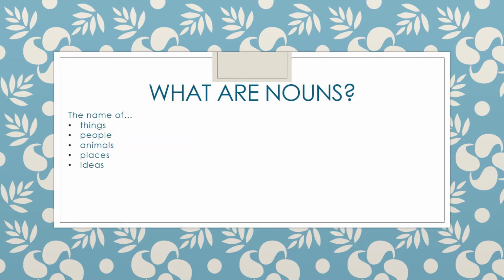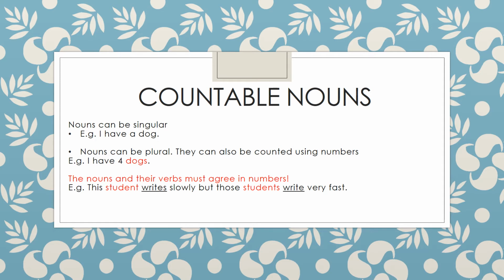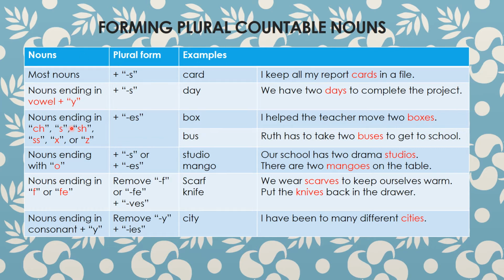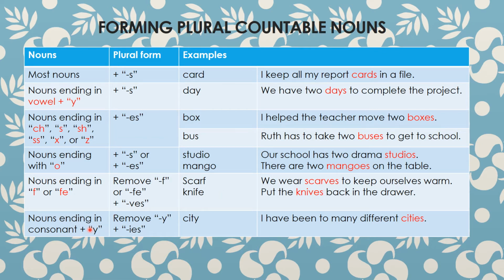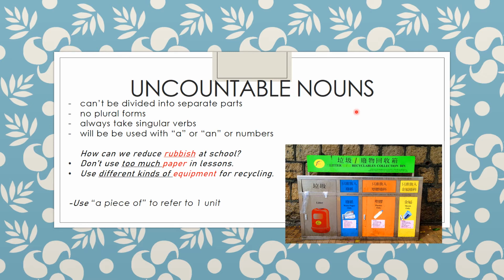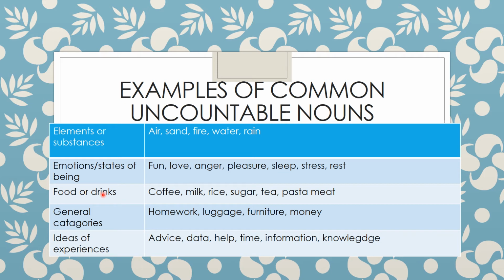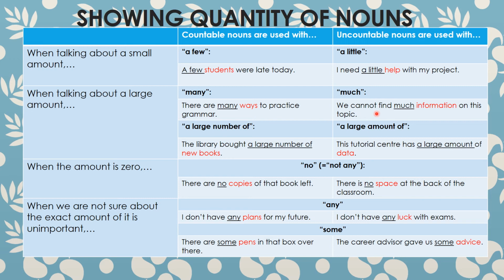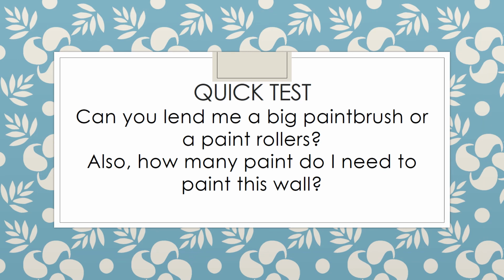Countable nouns and uncountable nouns